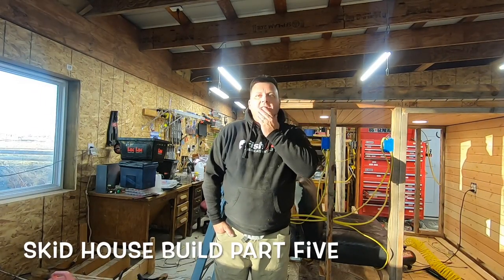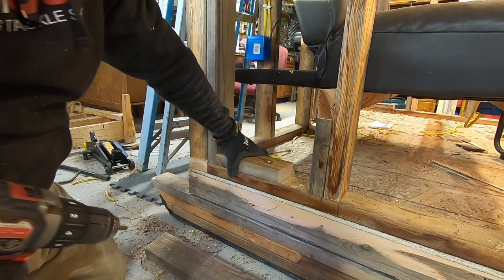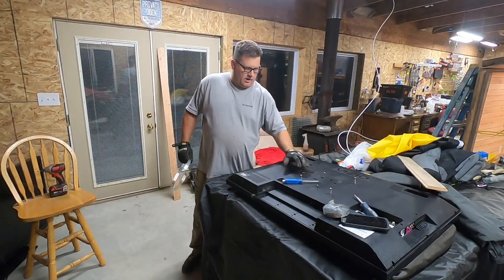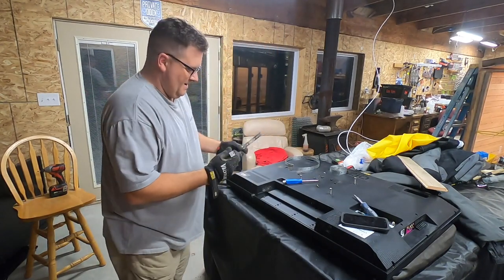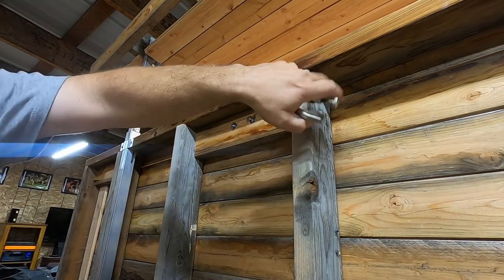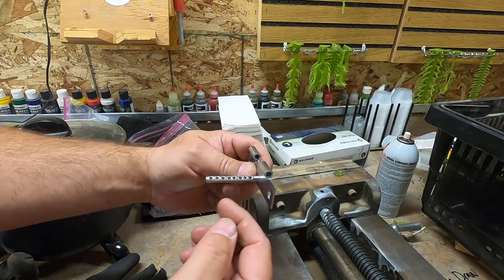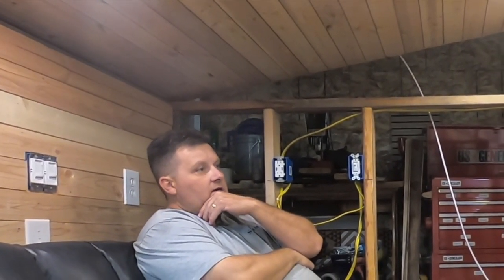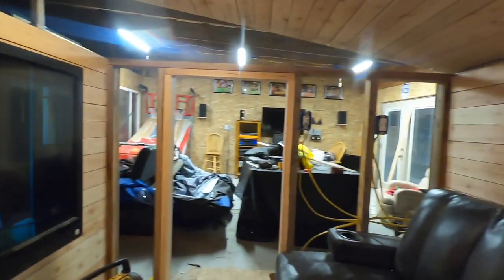Skid House Build Part 5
The project is coming together. Where did I leave my ambition?